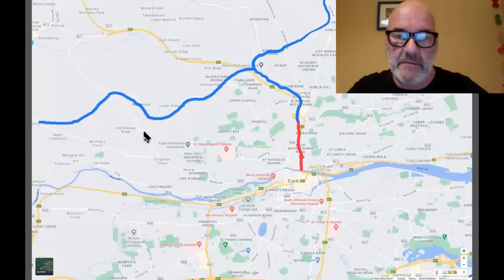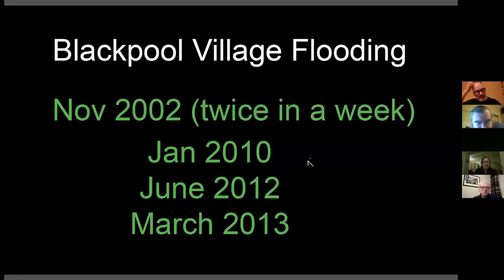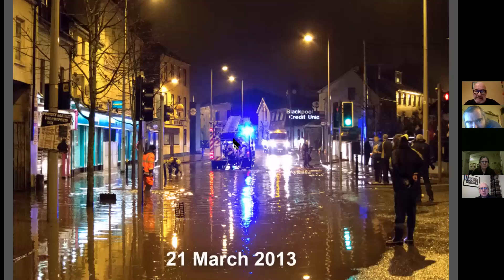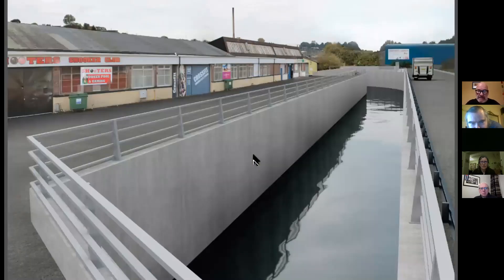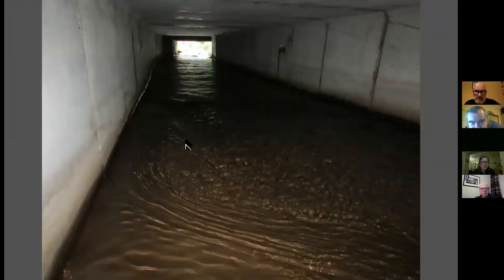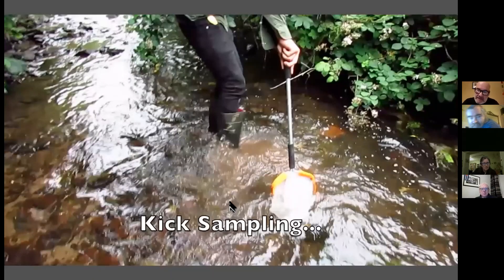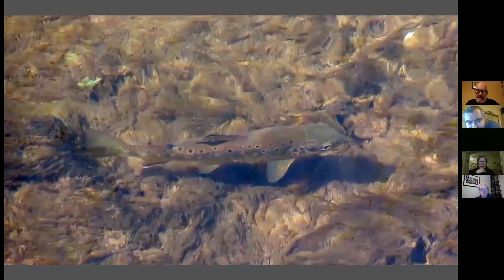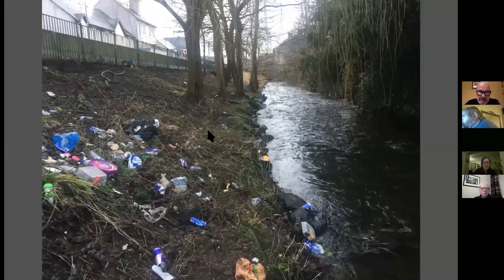Chris Moody SOBO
Chris tells us the story of a neglected and abused little river in Cork that has defied the odds and recovered to become an important urban wildlife habitat, not least to 8 of Cork's 11 otters.
Now the OPW Drainage Dept want to bury this vital stretch in concrete which will destroy this vital otter breeding site.
There is a flood defence plan that will better protect Blackpool and it's wildlife at lower cost. Unfortunately, we will have to take the OPW Drainage Department to court to make this happen.
Please help us raise funds to achieve this and Save Our Bride Otters.